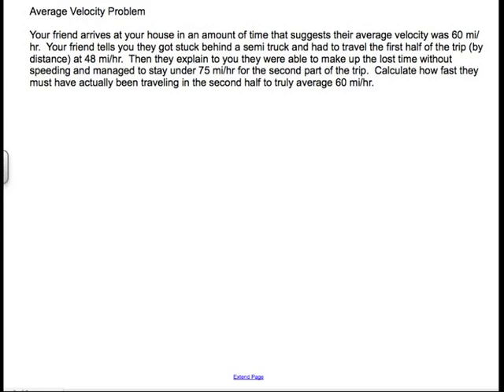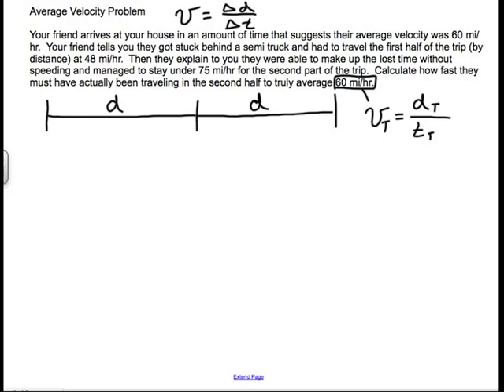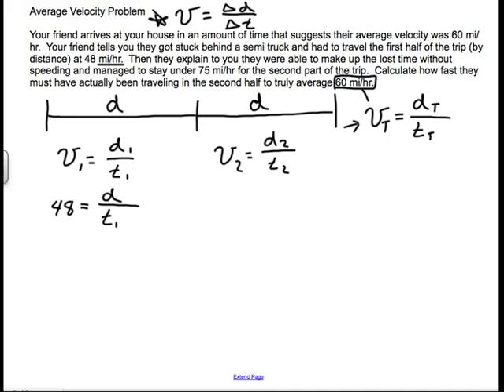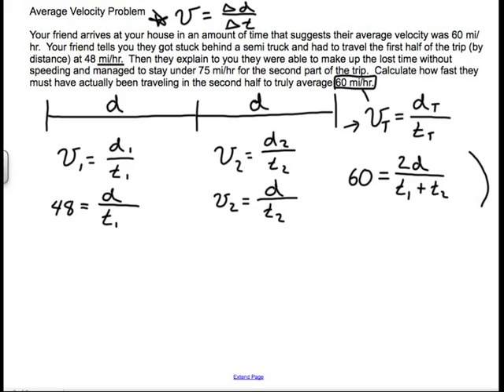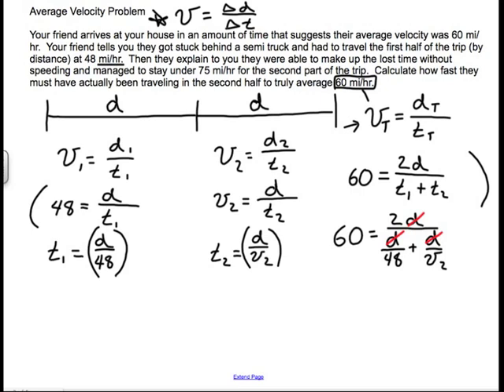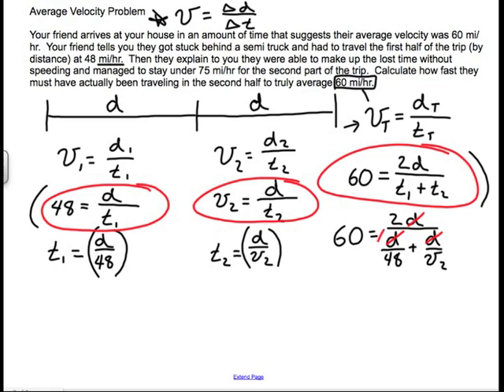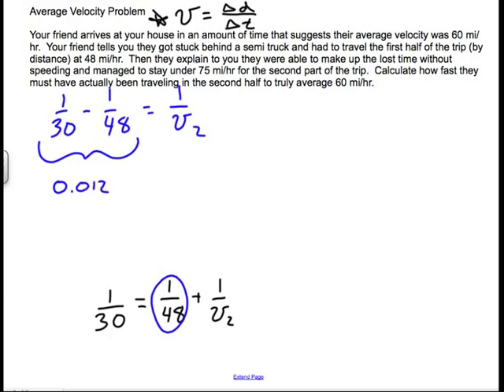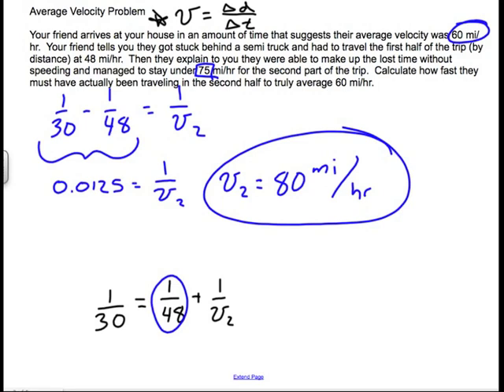Average Velocity w/ no Provided Trip Distance: physics challenge problem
This video demonstrates solving an average velocity physics problem that involves a single car traveling at two different velocities.  The trip distance is undetermined so the variable must be carried through nearly the whole problem. for more!